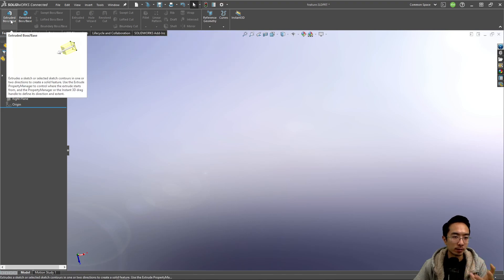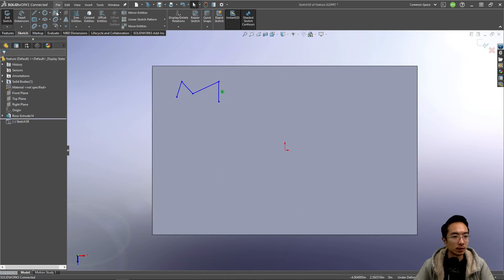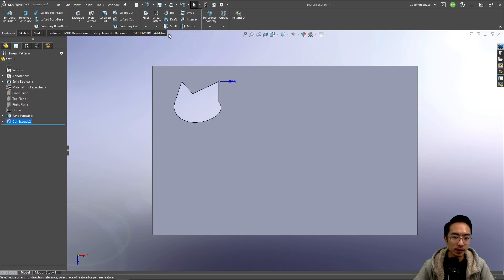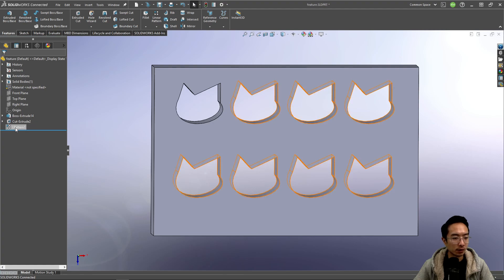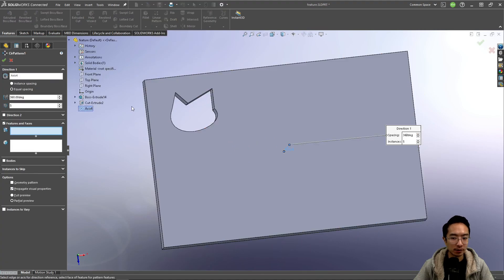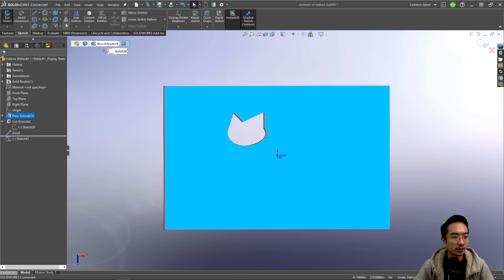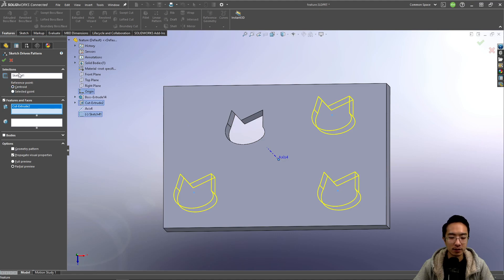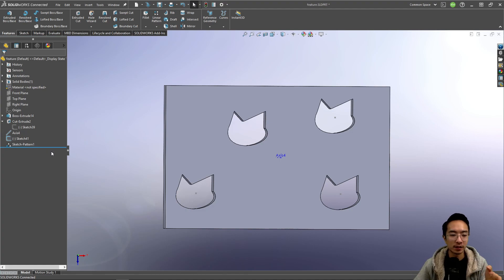Solidworks Feature Patterns